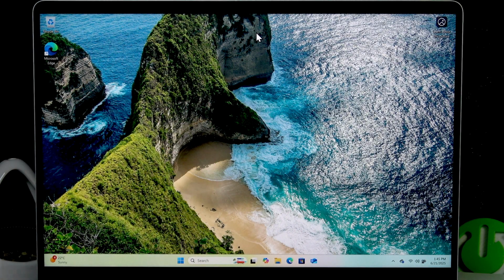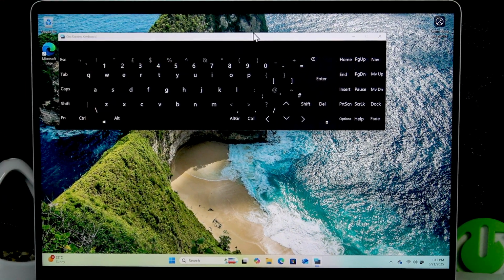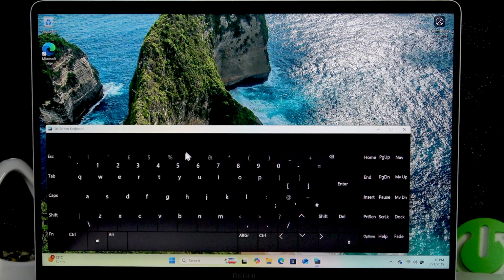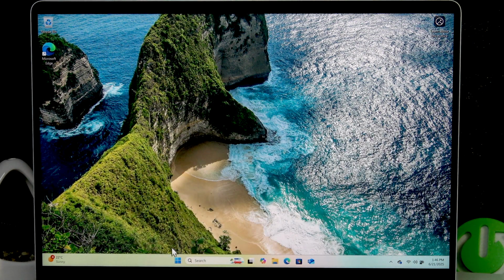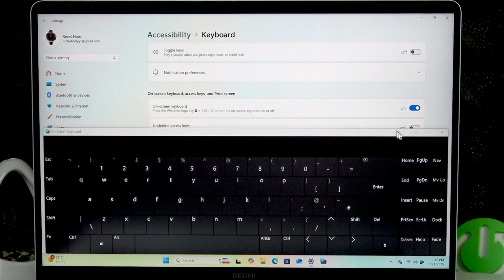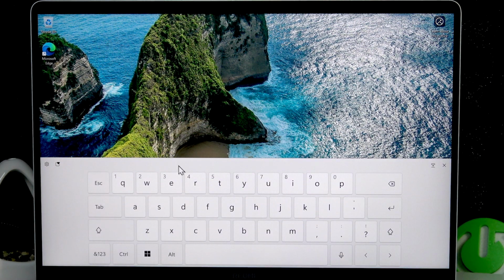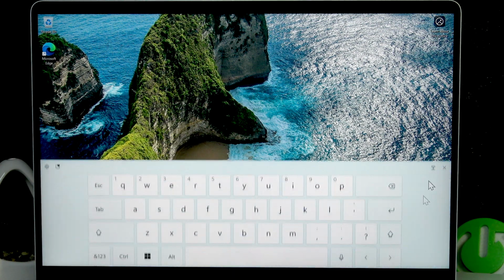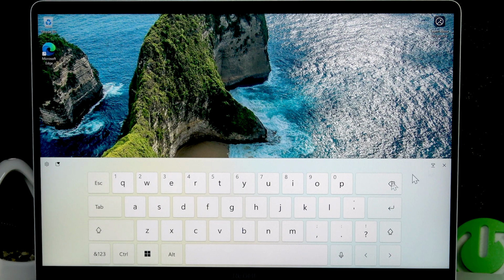XIAOMI RedmiBook 14 2025 – How to Use On-Screen Keyboard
If you need to use the on-screen keyboard on your XIAOMI RedmiBook 14 2025, this video will show you all the ways to enable and use it easily. Whether your physical keyboard isn’t working, you want to access the numpad, or you just prefer typing on the screen, we cover every method step by step. Learn how to open the on-screen keyboard using keyboard shortcuts, Windows settings, and the taskbar touch keyboard icon. You’ll also see how to move, resize, and customize the on-screen keyboard to fit your needs on the XIAOMI RedmiBook 14 2025. This guide is perfect for anyone looking to type without a physical keyboard or needing accessibility options on their laptop.

How to enable on-screen keyboard on XIAOMI RedmiBook 14 2025?
How to use numpad with on-screen keyboard on XIAOMI RedmiBook 14 2025?
Where is the touch keyboard icon on XIAOMI RedmiBook 14 2025?

0:00 Introduction
0:15 Enable on-screen keyboard with shortcut (Windows + Ctrl + O)
0:30 Resizing and moving the on-screen keyboard
0:53 Using the numpad on the on-screen keyboard
1:09 Enable on-screen keyboard from Windows settings
1:41 Add touch keyboard icon to taskbar
2:12 Quick access to touch keyboard
2:33 Summary of all options